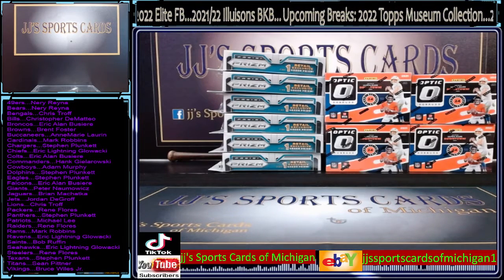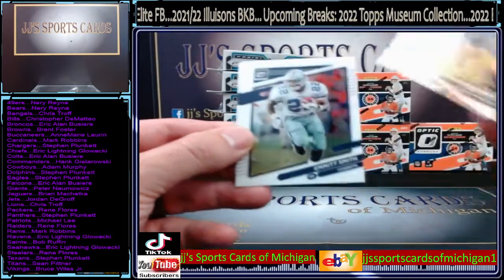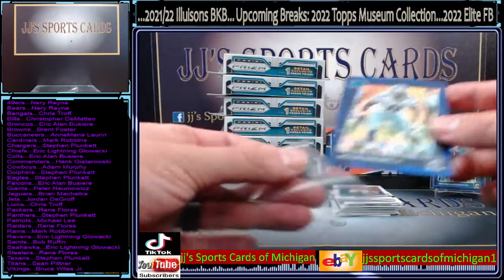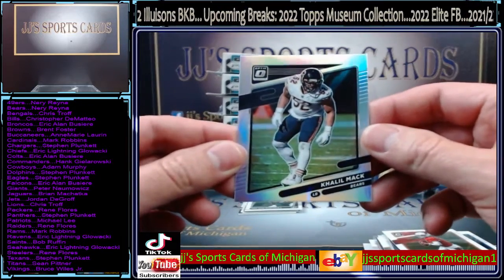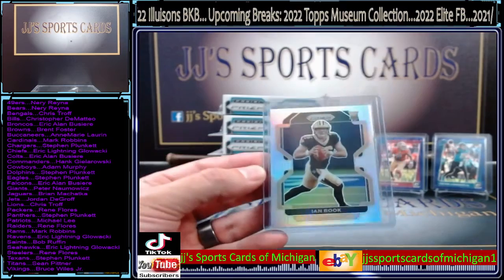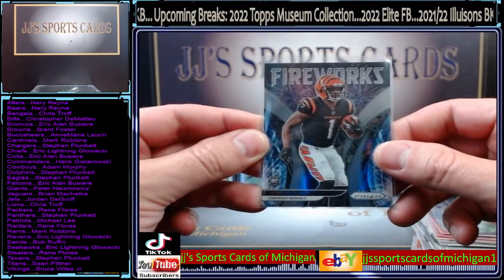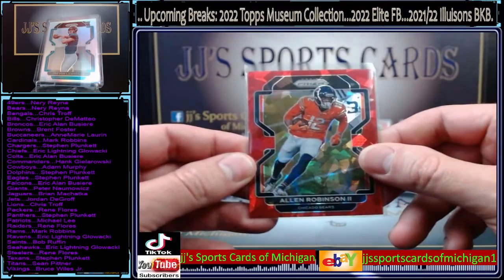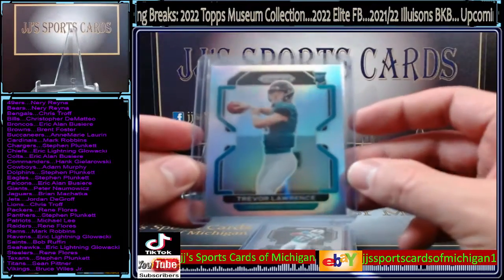2021 Panini Prizm Optic football 10 box break